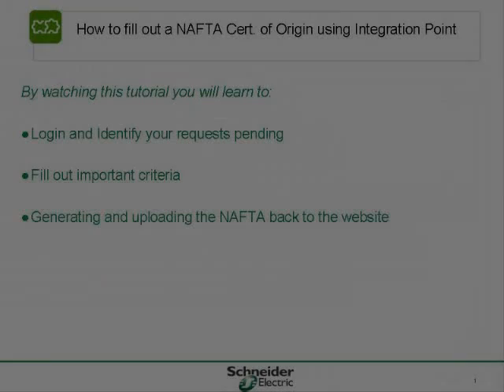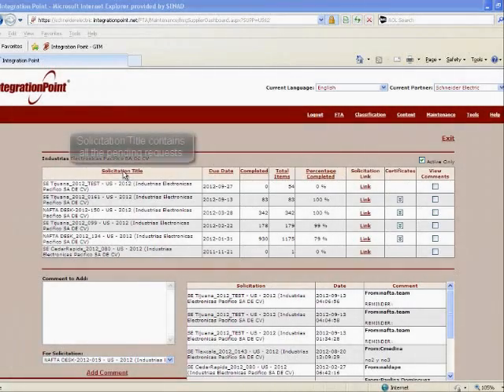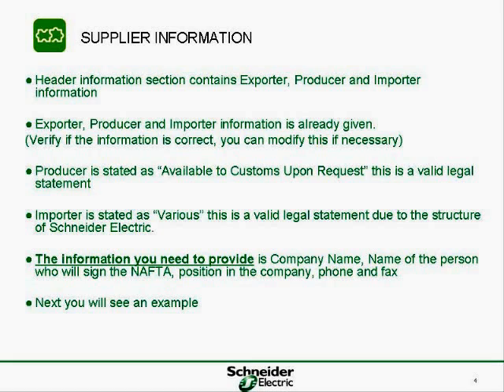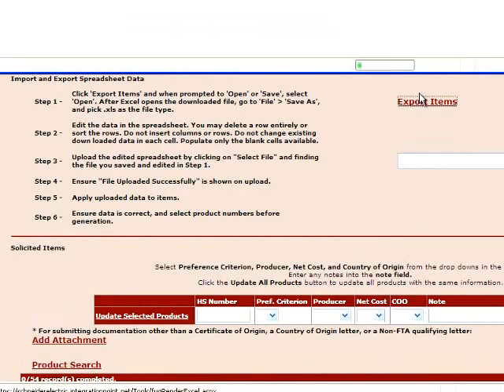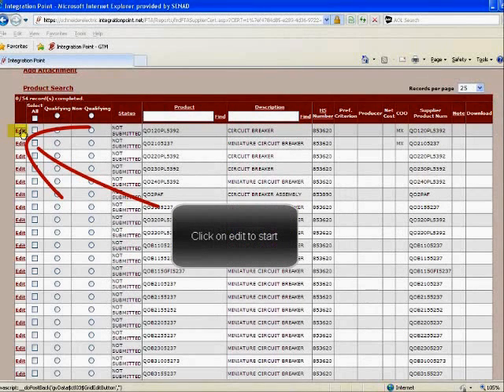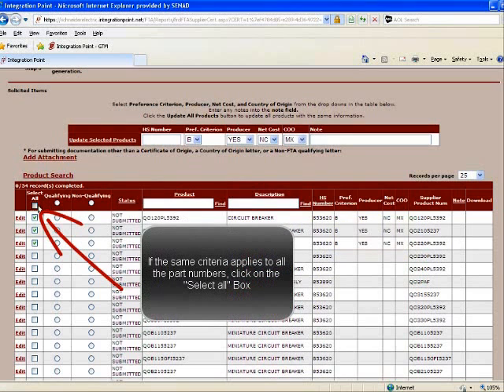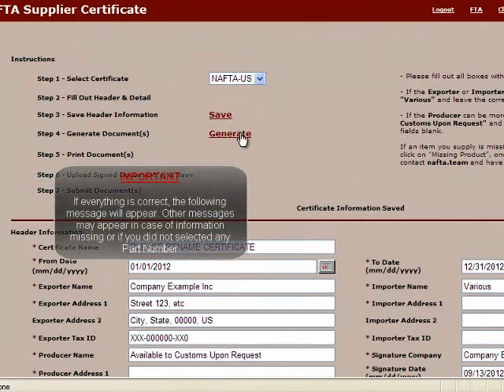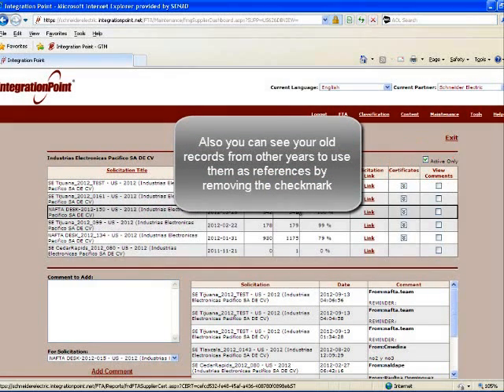SE NAFTA Solicitation Response Tutorial